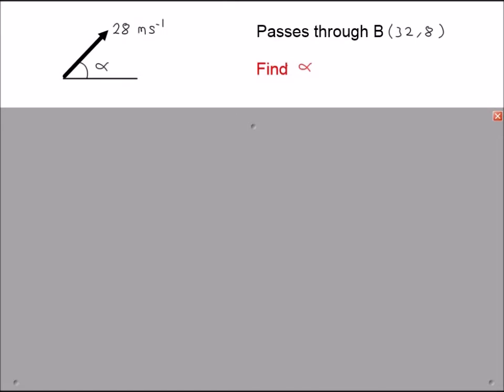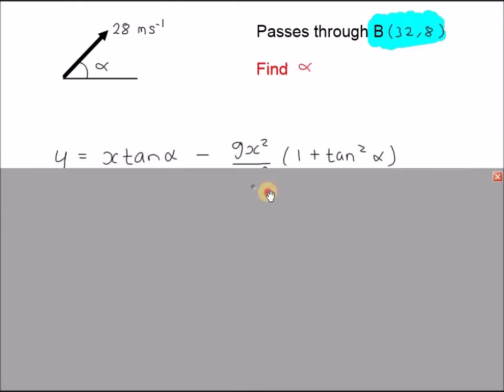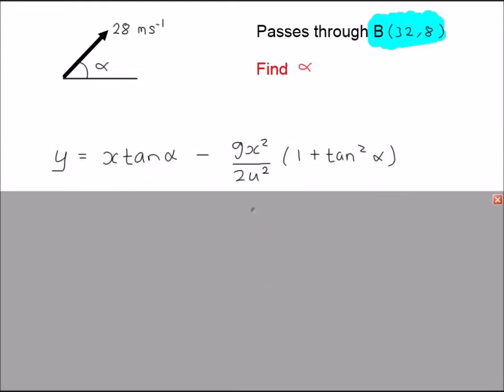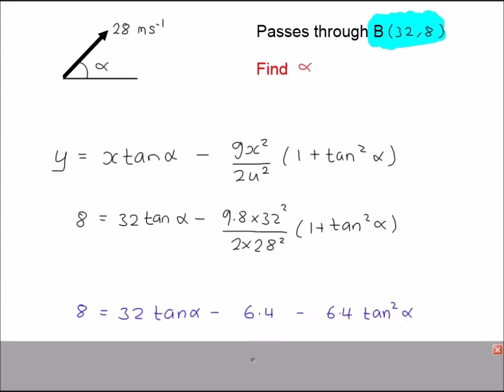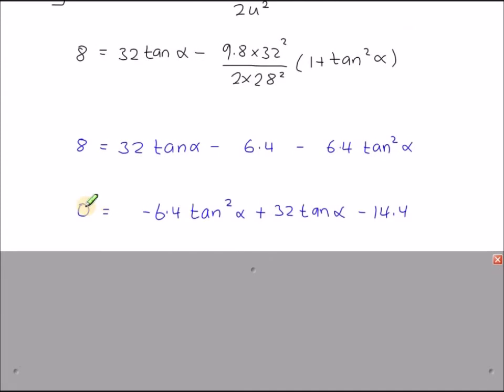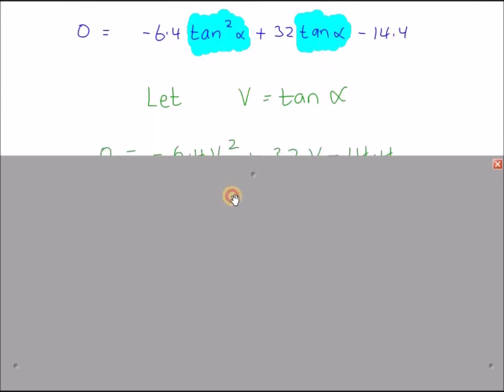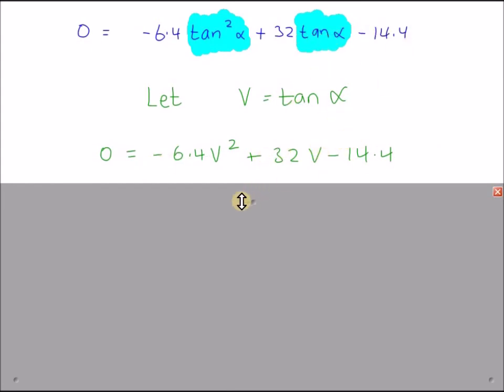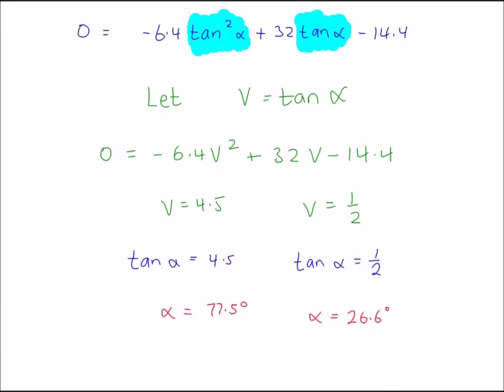Projectile Formulae Derivation - part 3